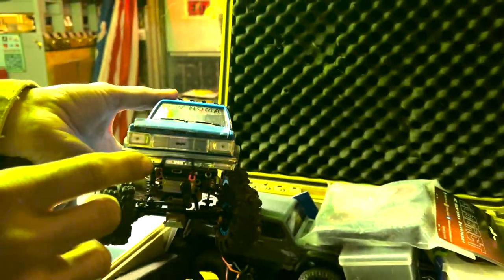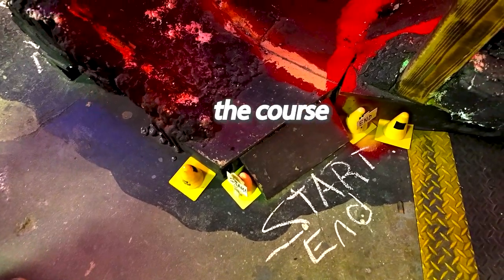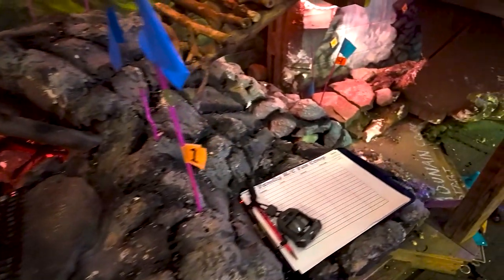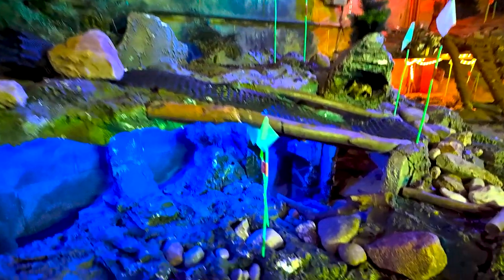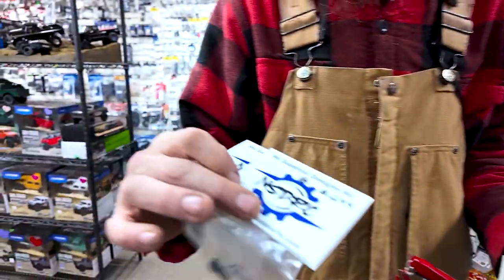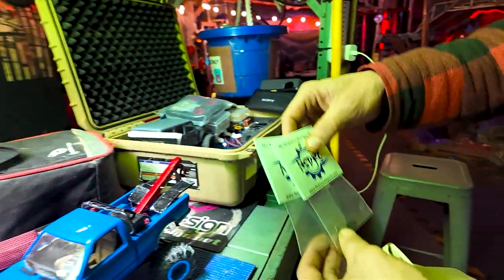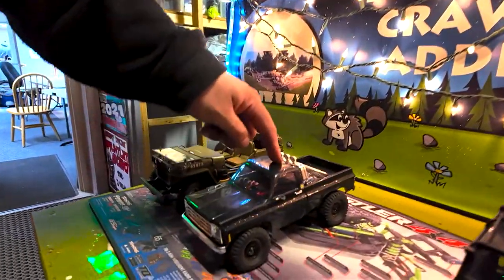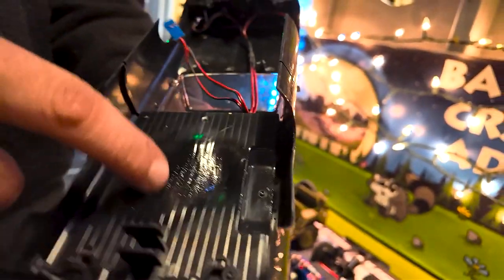The Clock is Ticking at Family RC 1/18th Scale fun Comp